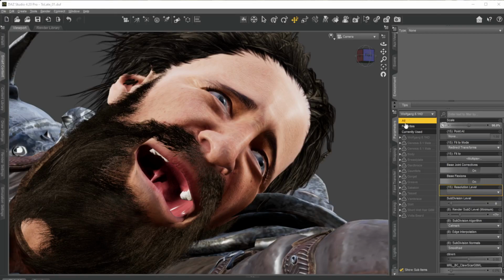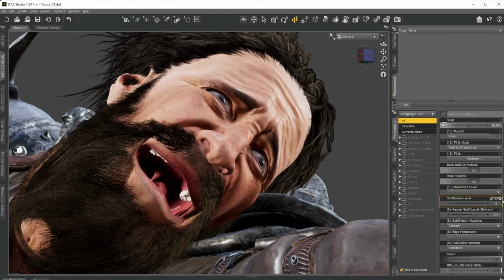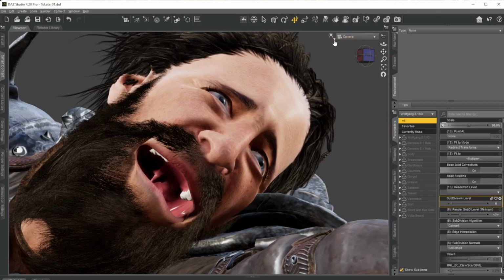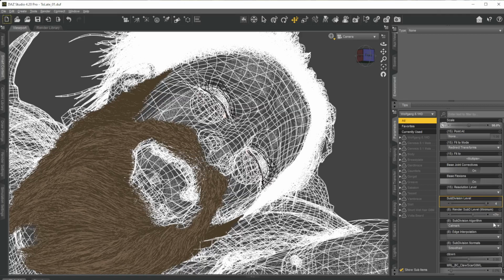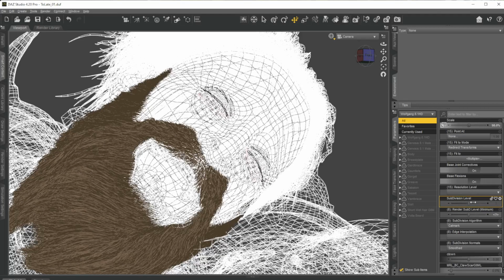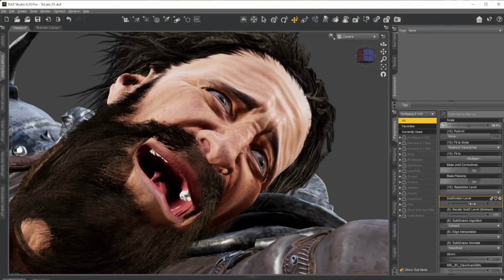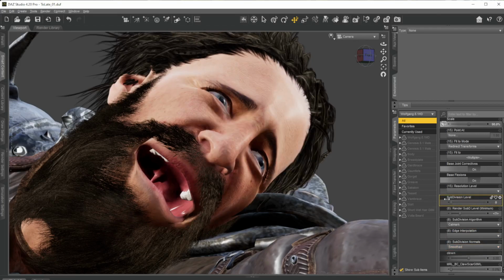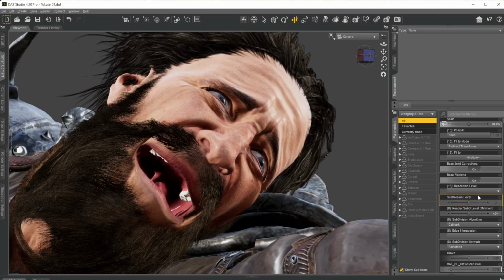Details in the resolution quick tip (easy) Daz but applies to all 3D.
Learn a simple way to add more detail to your characters for close up shot and to have more realism in the models. Using Daz here but is universal to all 3D assets.